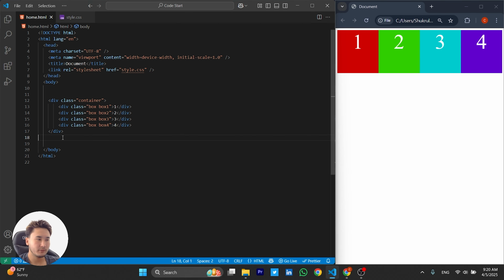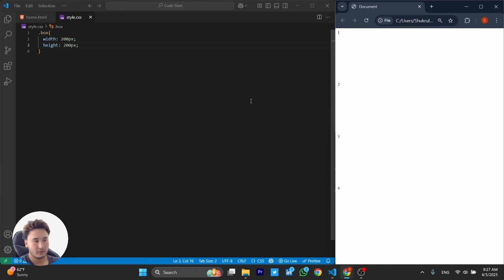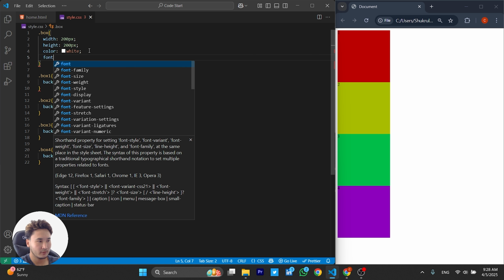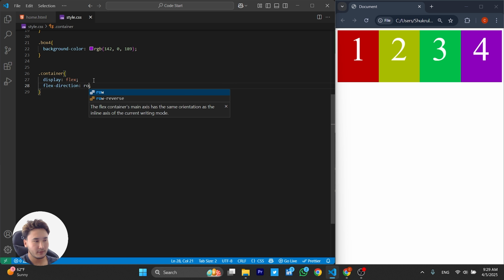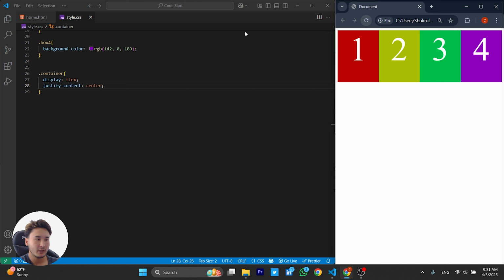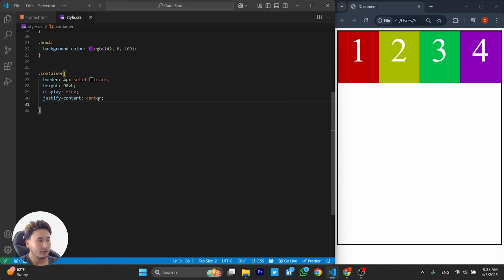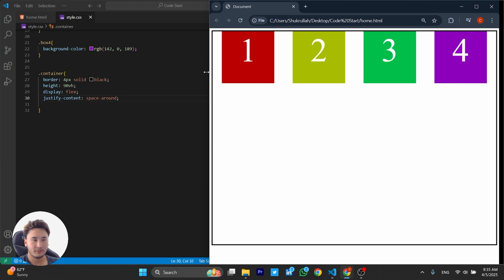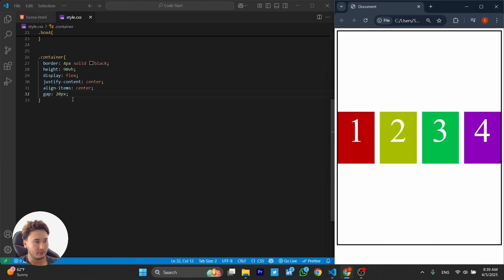26. Master flex display with CSS !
In this tutorial, I’ll show you how to bend CSS to your well using display: flex in just 8 minutes! 😏

⚡ What’s inside:
✅ The magic behind flex-direction, justify-content, & align-items.
✅ How to control spacing like a boss.
✅ Quick tricks to make your layouts smooth & responsive!